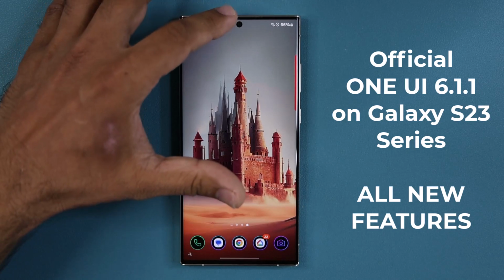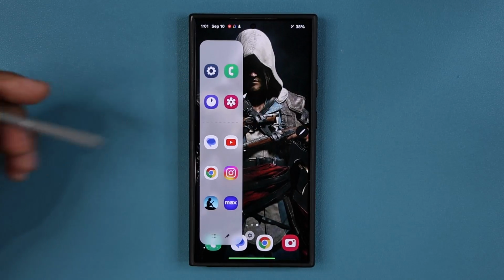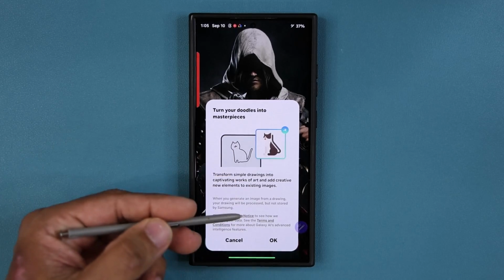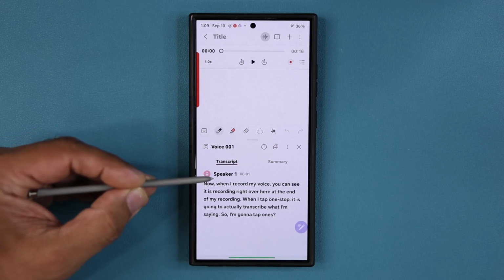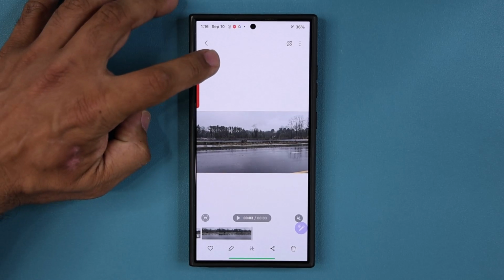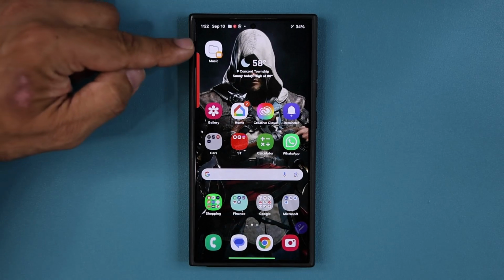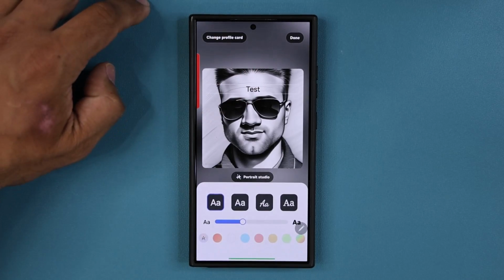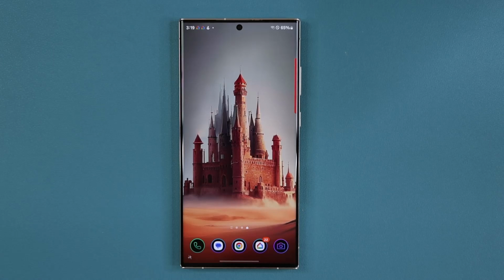Samsung Galaxy S23 Ultra - Massive ONE UI 6.1.1 Update is HERE - ALL NEW FEATURES!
Official ONE UI 6.1.1 Update for Galaxy S23 Ultra is HERE. This update is loaded with powerful new features, both AI and other.

Let's dive in and discover all the new features for One UI 6.1.1 for the S23 series.